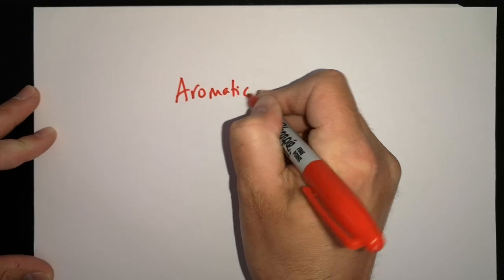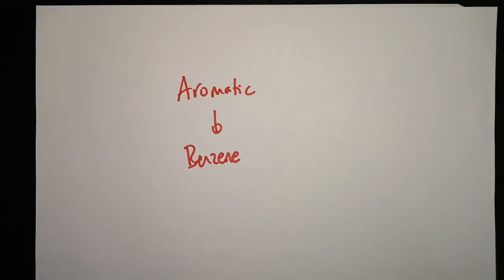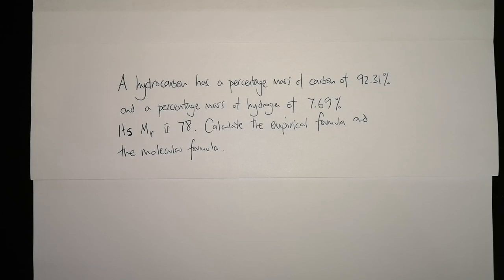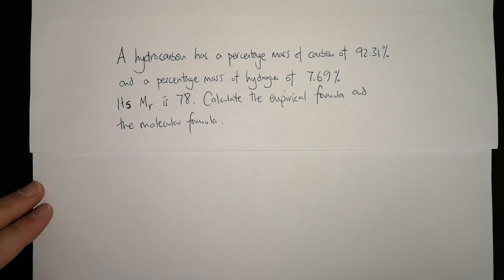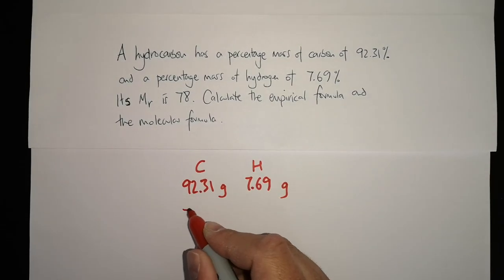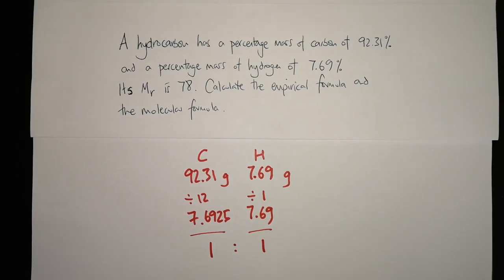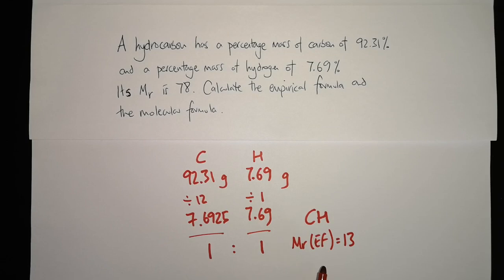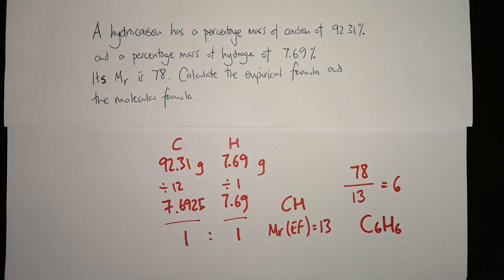OCR Aromatic Chemistry 1 - Introduction to Benzene